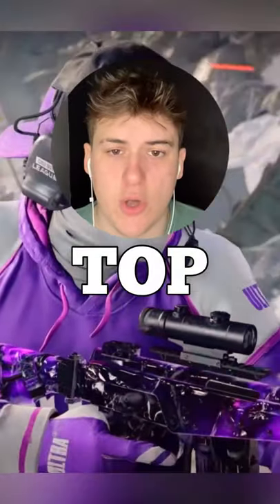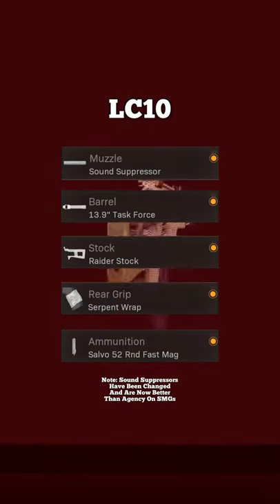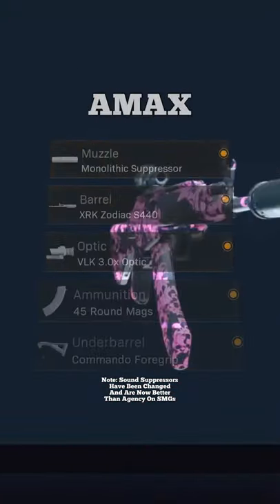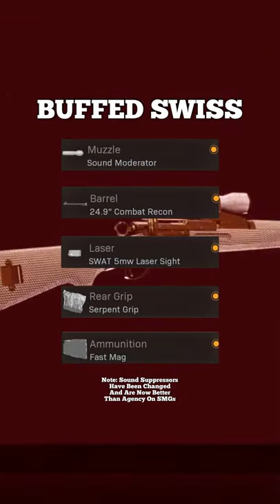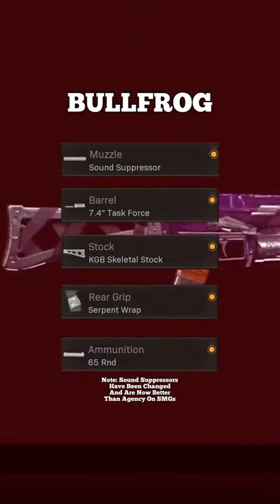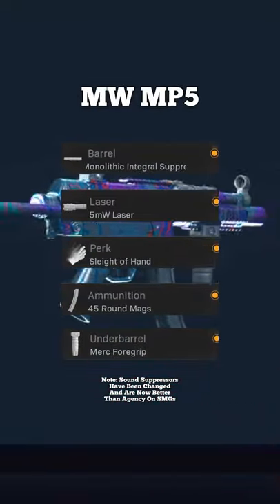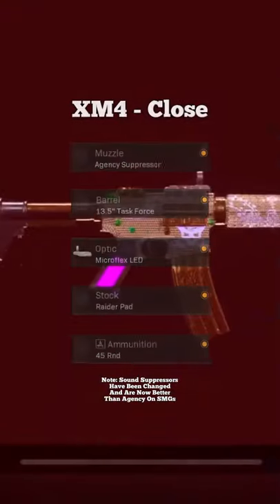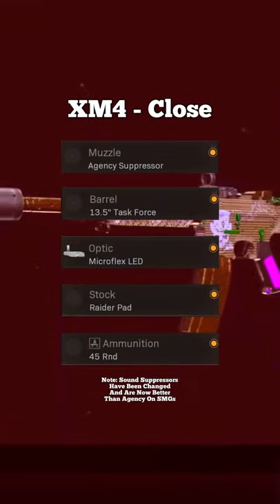Top 10 Warzone Class Setups / Loadouts In Season 3 ( COLD WAR WARZONE )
HOW TO UNLOCK THE AKIMBO ATTACHMENT ON THE SYKOV PISTOL & Level It Up FAST! ( Akimbo Sykov Warzone )

The TOP 10 BEST LOADOUTS FOR WARZONE in AFTER UPDATE! ( Warzone Best Guns + Class Setups )

How To Unlock The MAC-10 In ONLY WARZONE! ( No Cold War Multiplayer Needed ) Unlock Mac 10 Fast Easy

THE #1 FASTEST WEAPON XP FARM! ( MAX LEVEL IN 1 GAME ) Unlock Dark Aether Fast On Zombies - Cold War